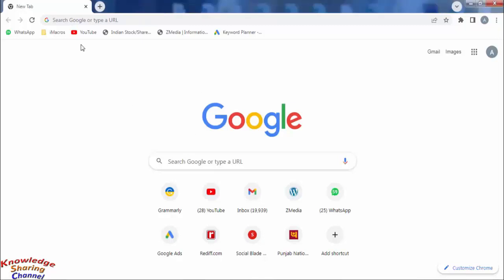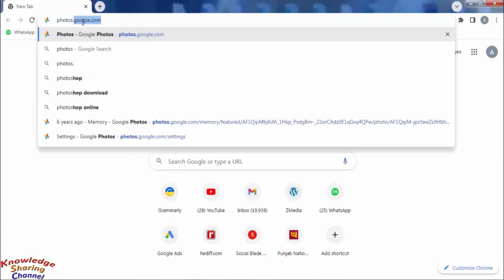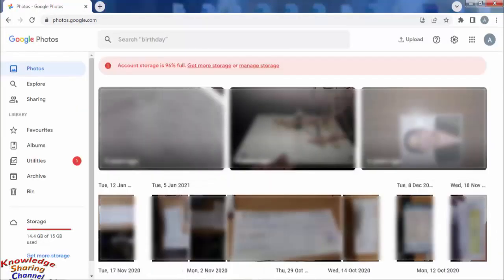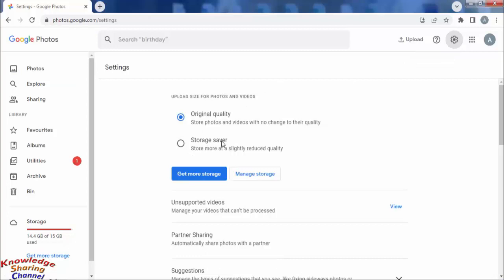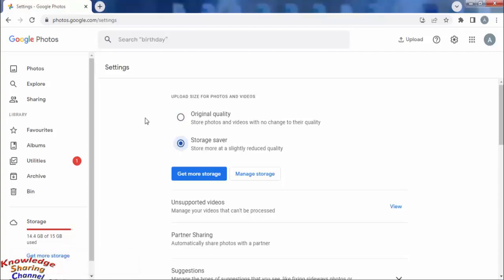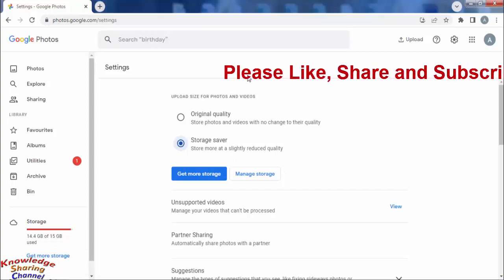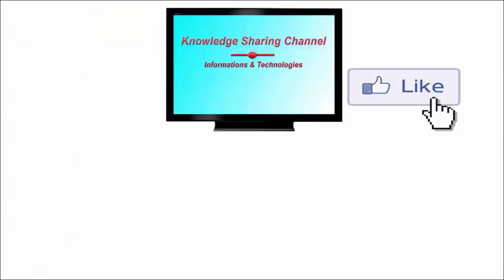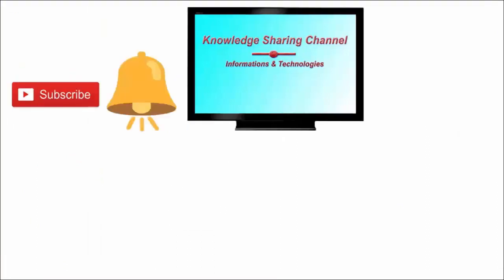How to Compress Video in Google Photos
In this video we have shown How to Compress Video in Google Photos Step by Step